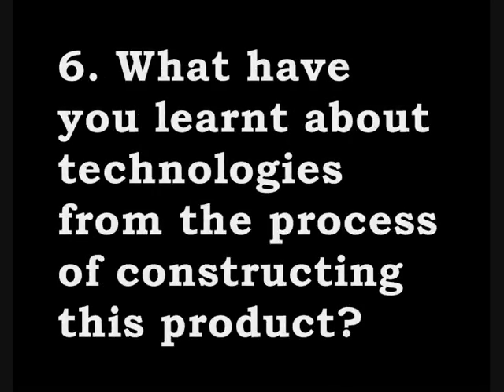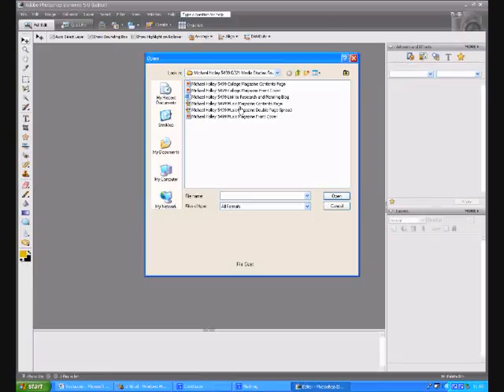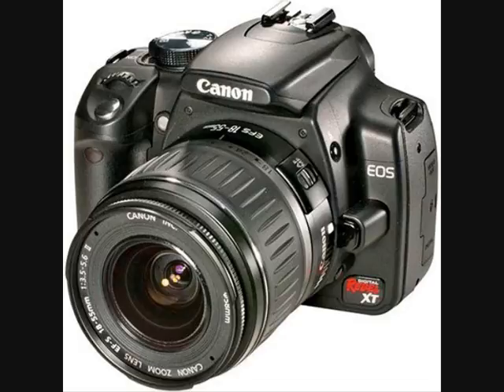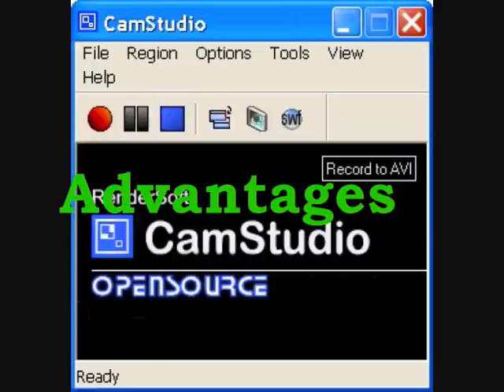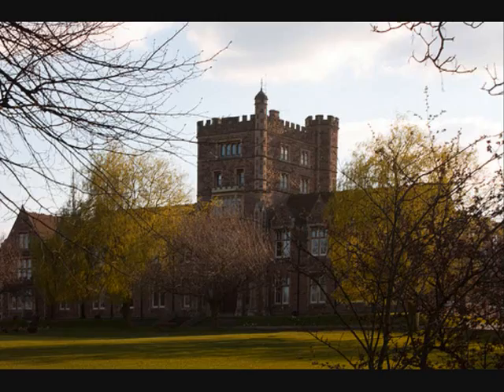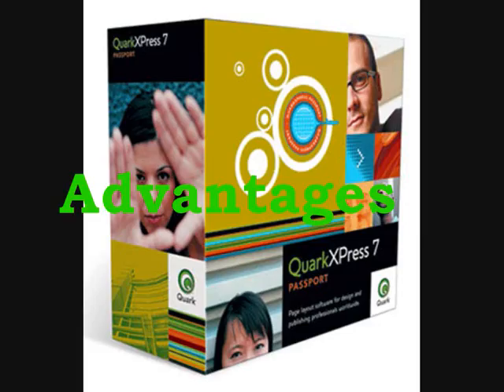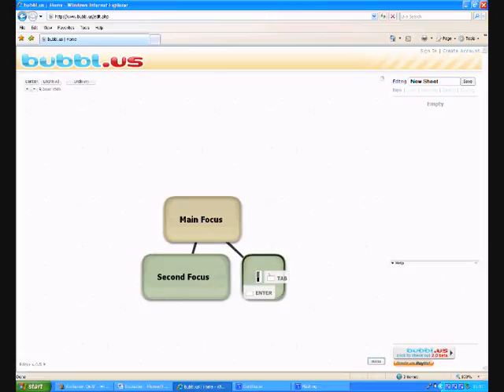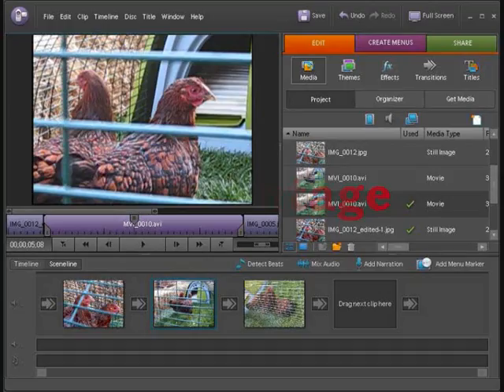Evaluation Q6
6. What have you learnt about technologies from the process of constructing this product?